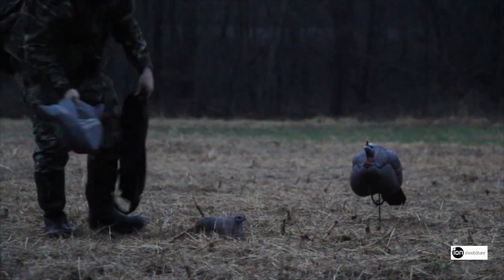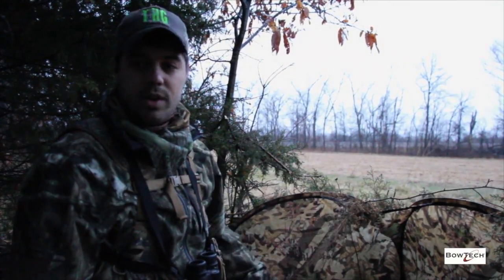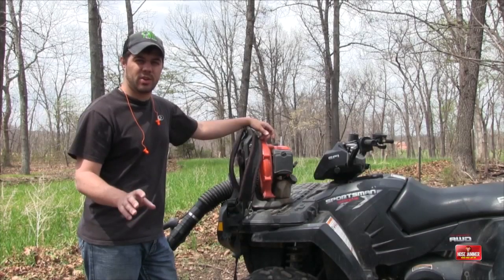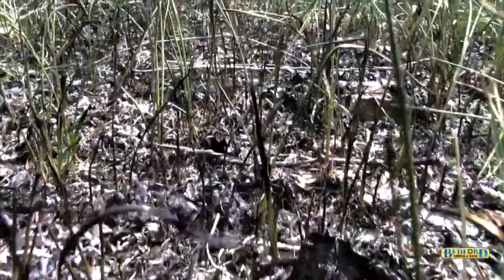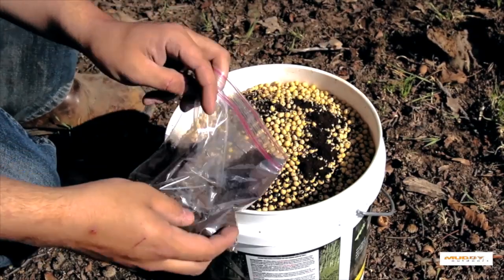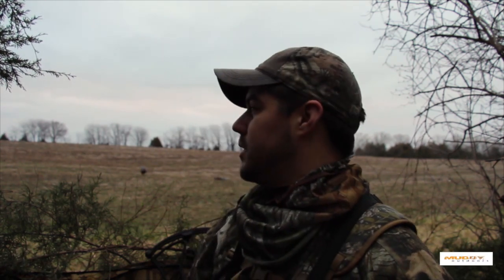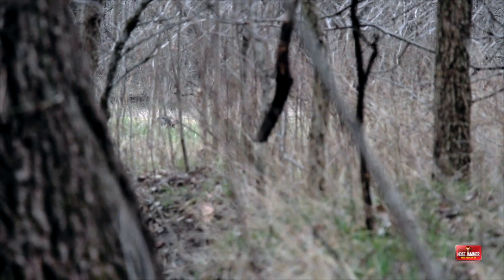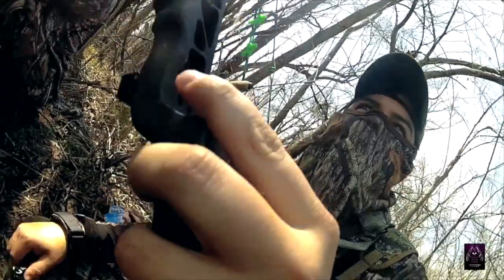Bow Hunting Turkeys S5 #2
Come along  with us on this Action Packed Archery Turkey Hunt in Kansas and also get tips on planting your spring food plots with Eagle Seed Soybeans.  Please Share, Comment, and Thumbs Up!  Thank You for Your Support!